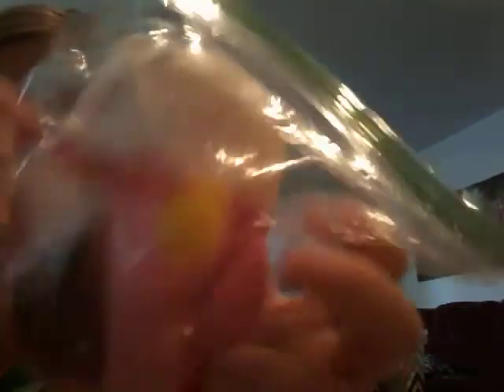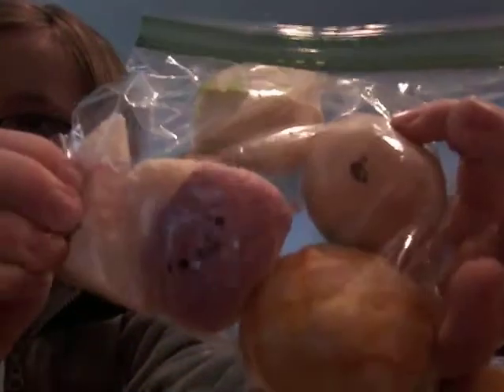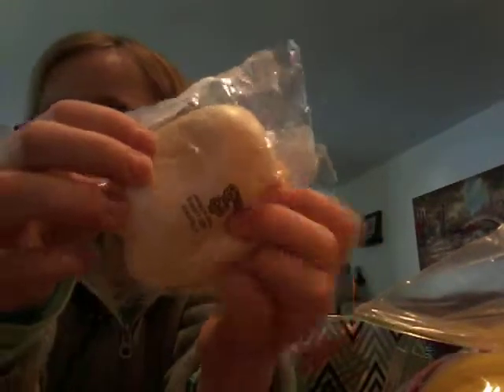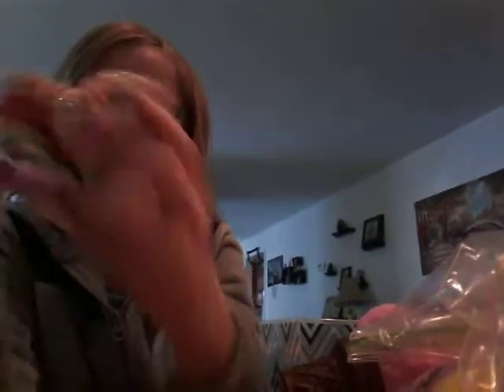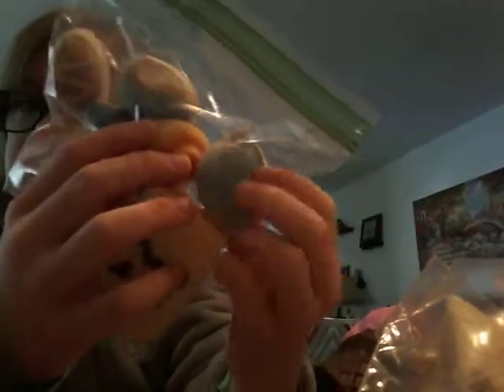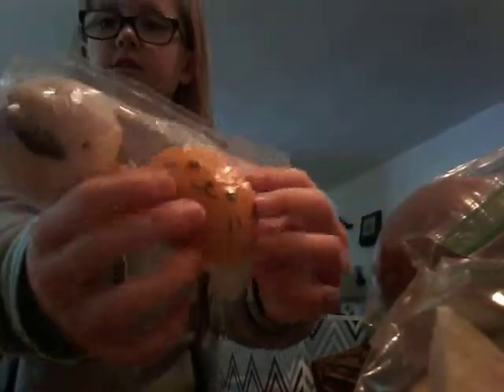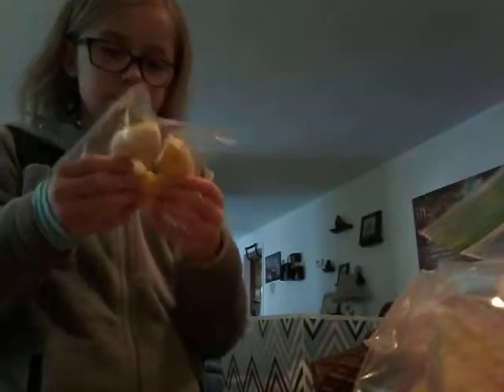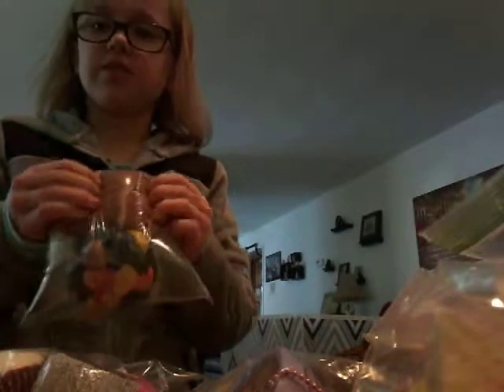Updated squishy collection happy easter